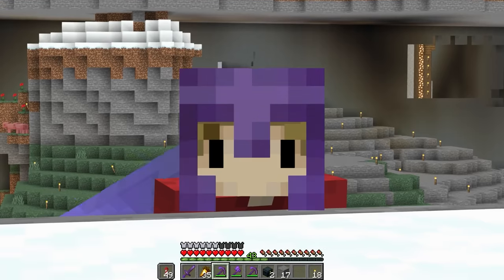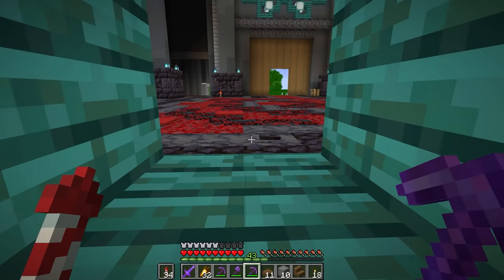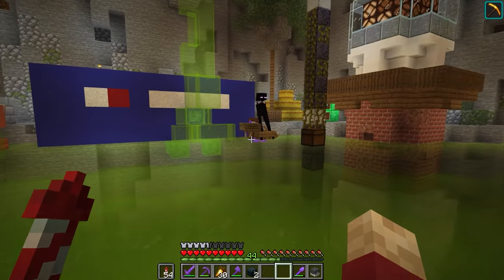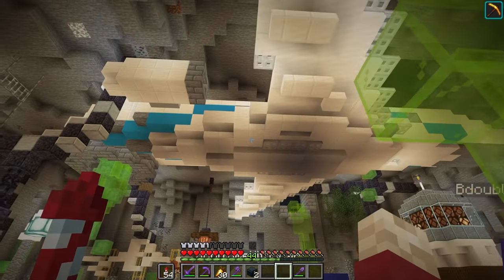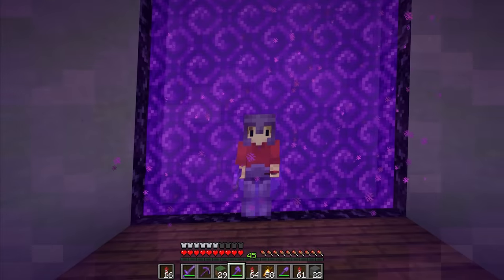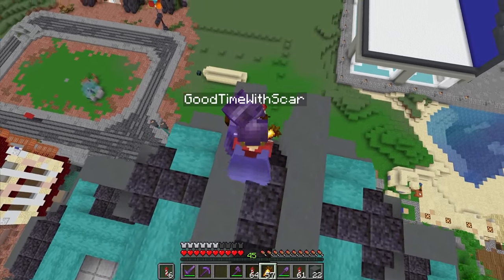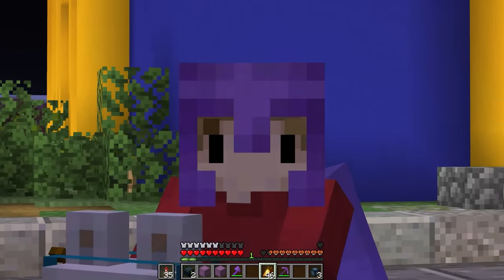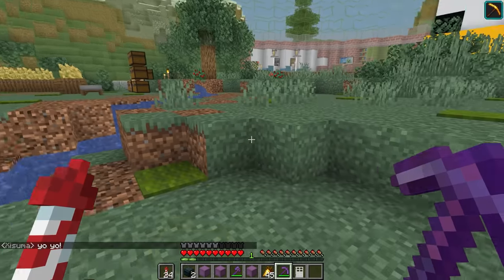Hermitcraft 7: Episode 71 - BACK TO THE MANSION!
Hermitcraft 7: Episode 71 - BACK TO THE MANSION! Grian is back on hermitcraft working on the mansion and planning his next move!